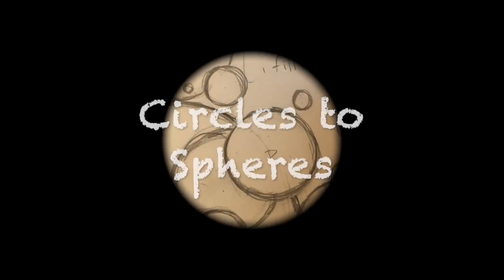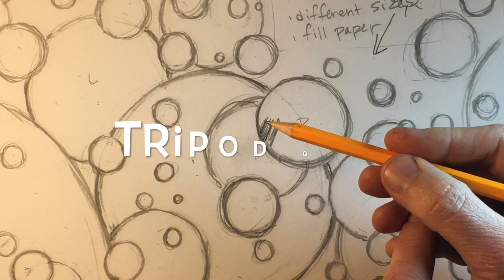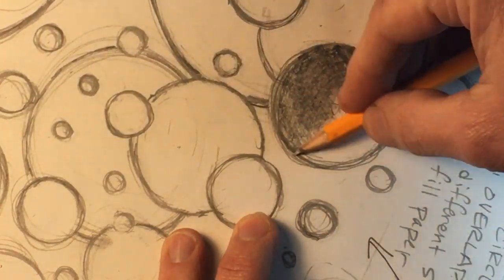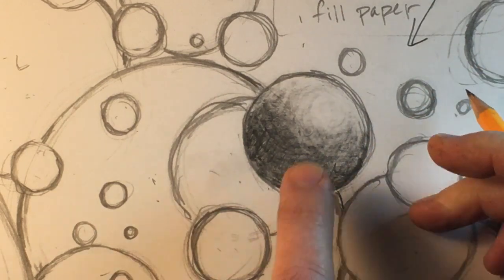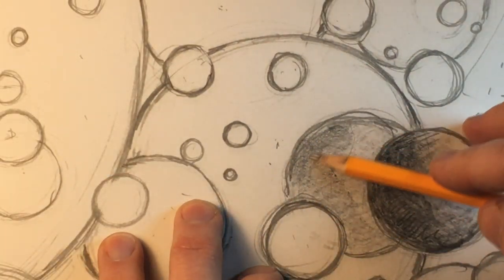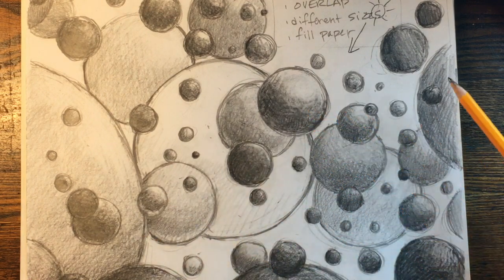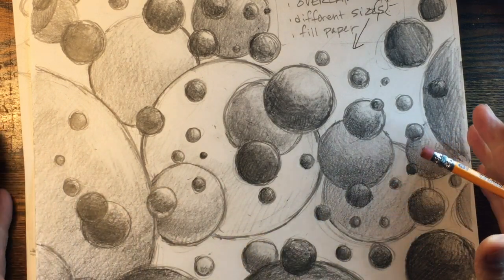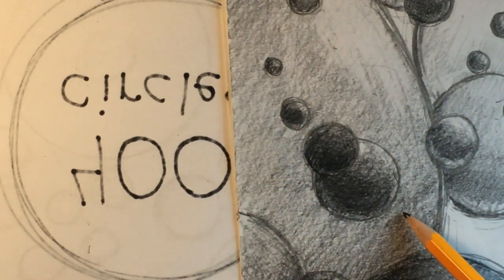circles to spheres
In this video we will take those circles and use shading to make them appear as spheres.